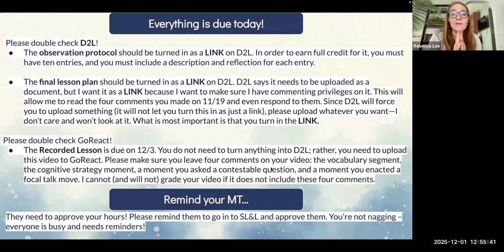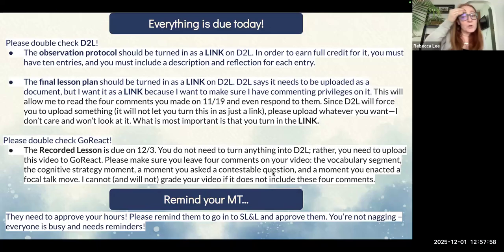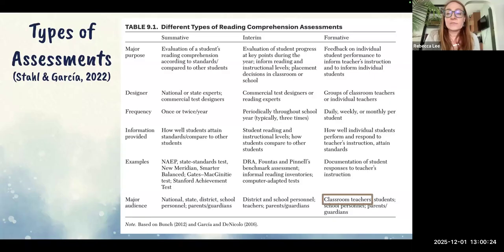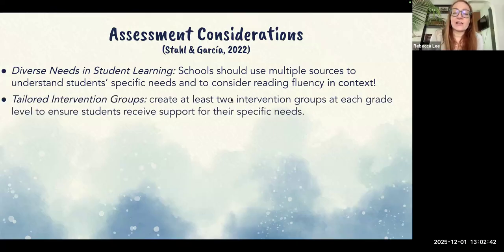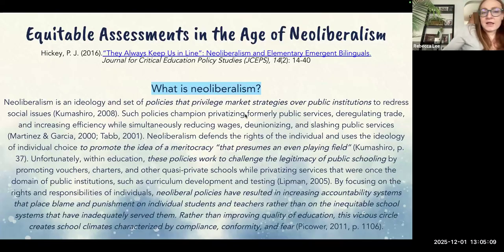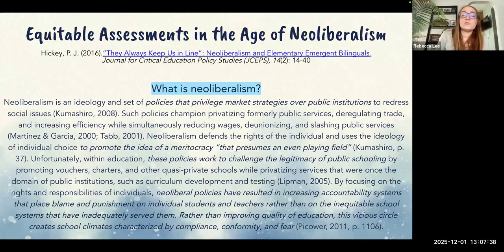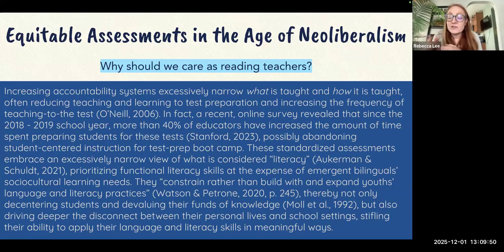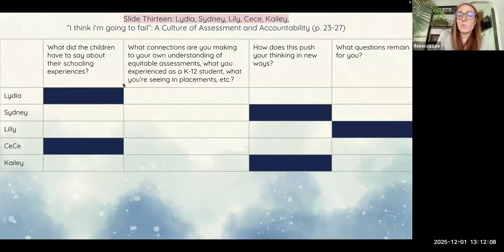TE405-004_Class 15_Equitable Assessments